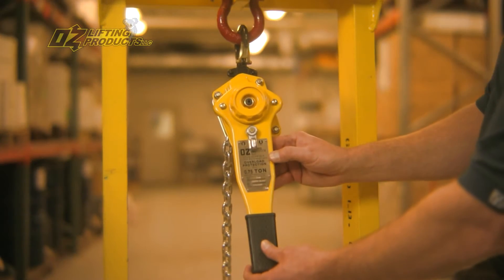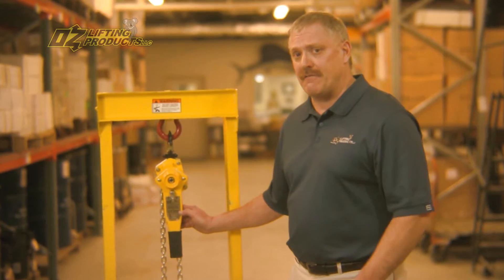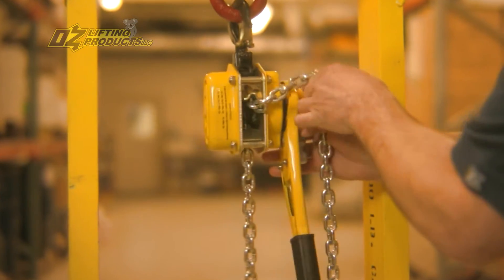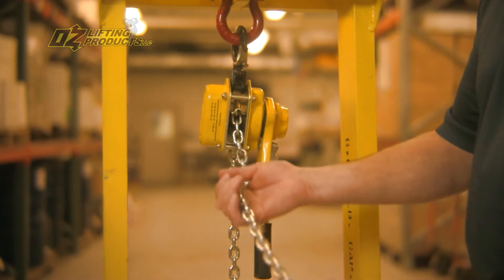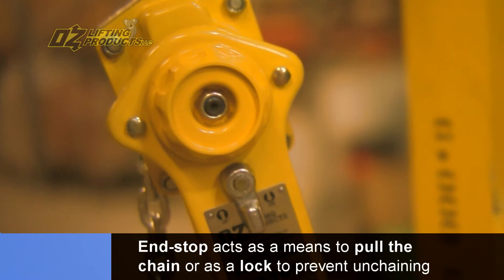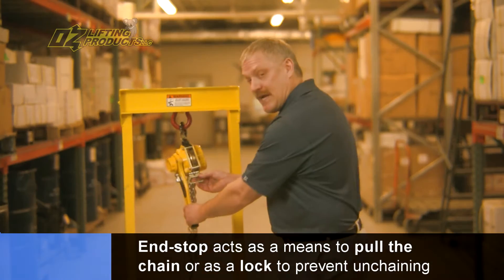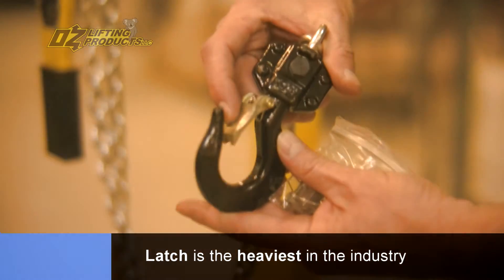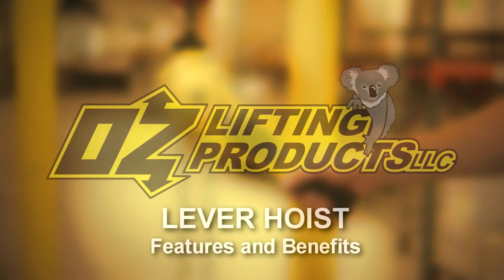Best Lever Hoist to Help Move Your Loads Safely & Securely - OZ Lifting Products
to learn more about our lever hoist.

ABOUT:
In this video you will learn how our lever hoist - with standard overload protection - can help you move your load safely and securely.

FEATURE and BENEFITS:

Overload Protection - This is standard on all hoists and is factory set. The overload is integral with the hoist and prevents the operator from overloading the hoist. When activated, the overload will not allow hoist operation. When the overload is activated, lower the load, if lifting, or release the load, if pulling. Then select a larger capacity hoist, or consult a lifting specialist for another means of operation.

Minimal Load Lifting Effort - These hoists require 20% - 35% less effort than the competition. Lift heavy loads with ease. Ideal for frequent lifting/pulling applications.

Fully Enclosed Gearing - This protects the gears from contamination and debris.

All Steel Construction - These hoists are strong, durable and rugged, providing a long and dependable service life.

Forged Alloy Steel Hooks Cast Steel Safety Latches - Each heavy duty cast steel safety latches has a bolt and lock nut connection rather than roller pins used by most competitors. This feature facilitates easy latch changing in the field.

Free Wheel Feature - When not under load, the operator can disengage the gearing by positioning the selection switch to the center position. This allows for a quick adjustment of chain for faster operation.

Machined Lift Wheel - This wheel perfectly accepts the chain allowing for a smooth long lasting operation.

Electro Zinc Plated Hand & Load Chain - Provides a durable non oily finish.

Pull Handle / Safety Chain Stop - When not under load, this feature allows for quick disengagement of gearing which allows for fast movement of the load hook. The safety chain stop is designed to hold the load in the event that the entire load chain is transmitted through the hoist.

Lifting or Pulling - This lever hoist can be used for lifting or pulling which makes for a more flexible and versatile tool.

360 Degree Handle Rotation - This allows the operator to work in confined spaces.

Corrosion Protection - Hoist components are powder coated to prevent corrosion. Product I.D. labels are made from stainless steel.

Fully Enclosed Lift Wheel - This maintains smooth operation while distributing the load over more links of chain. It also helps keep debris from contaminating the lift wheel and self cleans the chain as it enters the wheel.

Steel Handle with Rubber Grip - This handle provides a non slip, sure grip, surface.

Cast Steel Hand Wheel - Rotates to allow positive load chain positioning.

Lower Block - Included with multi-strand hoists.

Weather Proof Load Holding Brake - Both lever and chain hoists have a protected Weston Brake which holds the load during the entire operation. The hoists are also equipped with a unique twin pawl design.

All Gears and Shafts Run on Roller Bearings - This feature provides smooth controlled operation as well as maintenance free lubrication.

Stainless Steel Riveted ID Tags - These tags will not rust and will maintain clear distinct information for easy identification.

Safety Yellow Powder Coating - This process provides a long lasting finish in hostile environments.

Maintenance - Hoists can be quickly disassembled for fast and easy maintenance.

Certification - Each hoist is rigged and load tested here in the U.S. at OZ Lifting and comes with a serial number and test certificate dedicated to each hoist. Each hoist is double checked and signed providing traceability throughout the entire manufacturing process.